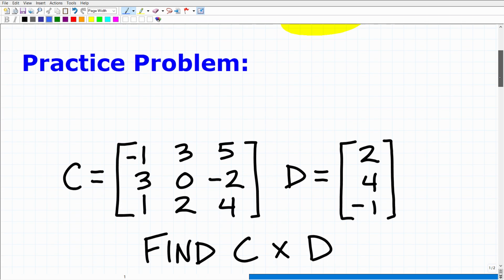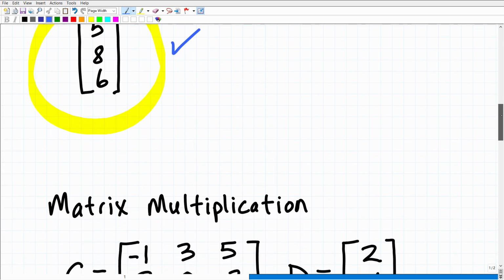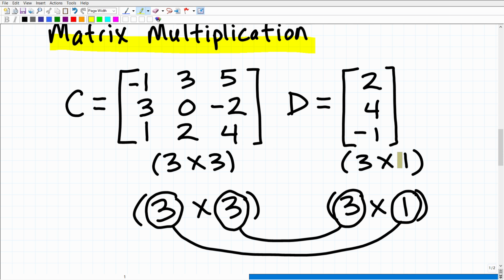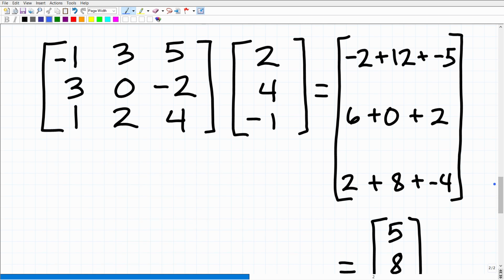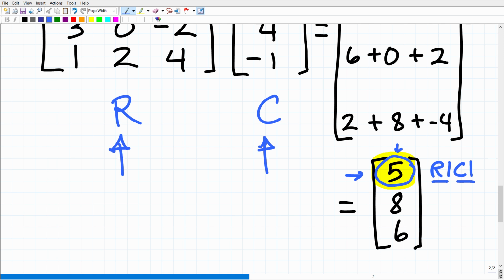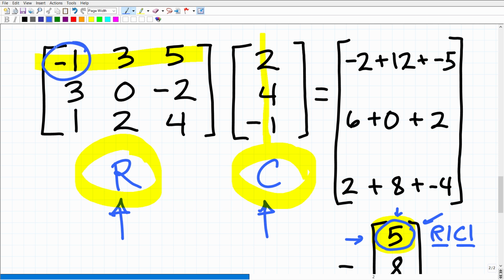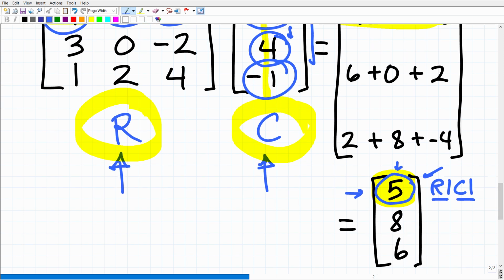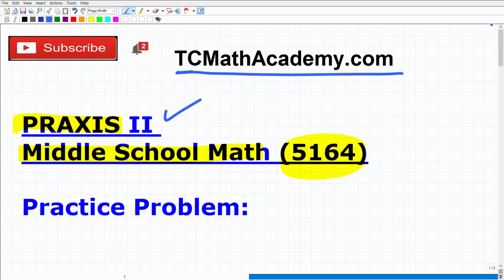Praxis Middle School Math (Test 5164) – Increase Your Score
Passing the Praxis Middle School Math Exam (Test 5164) requires you to have a strong background in middle and high school level math.  As a teacher, you will need to pass the Praxis Middle School Math Test 5169 to be certified to teach middle school math.  Remember, as a middle school teacher you need to review and have complete mastery of all the topics taught in high school level math so you need to really go back and do serious review to be a great middle school math teacher.  If you need math help in passing the Praxis Middle School Math Exam(Test 5164) check out my Praxis Middle School Math prep course: